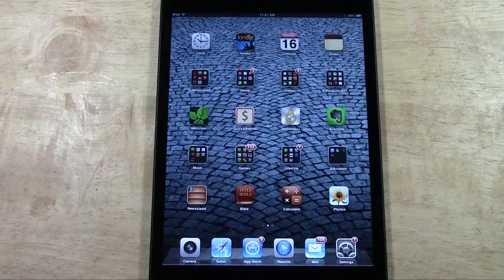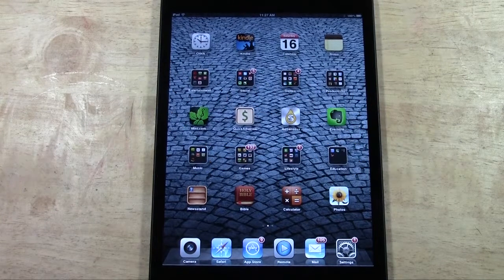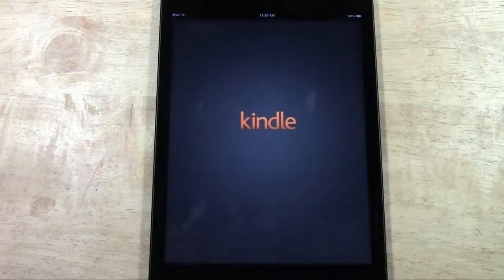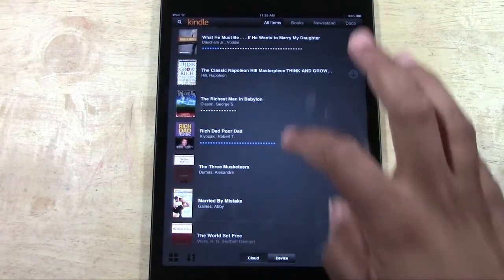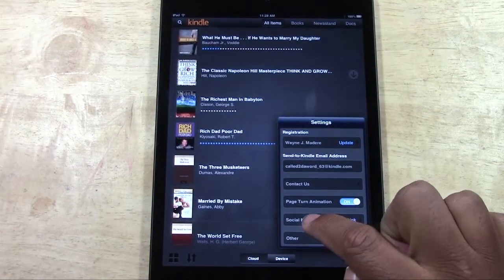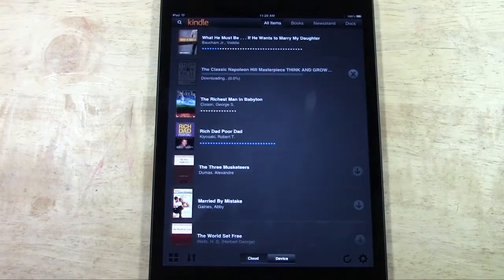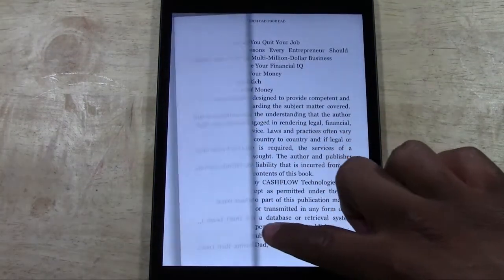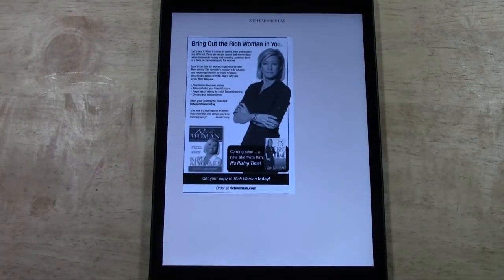iPad (Mini): How to Turn on Animated Page Turn in the Kindle App​​​ | H2TechVideos​​​